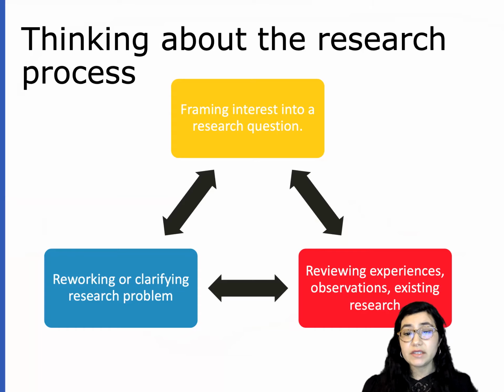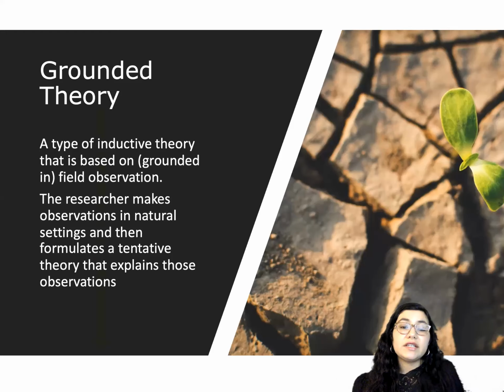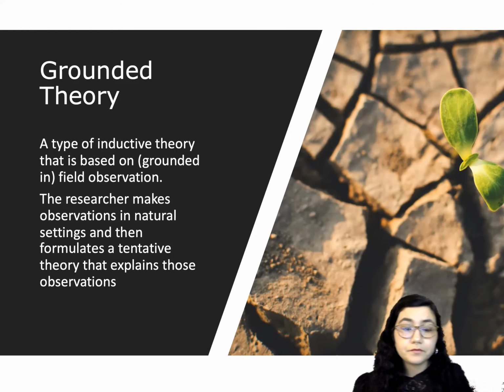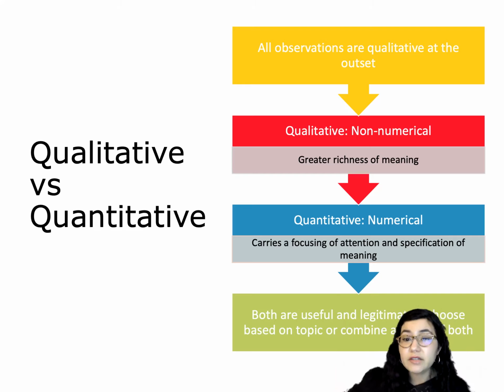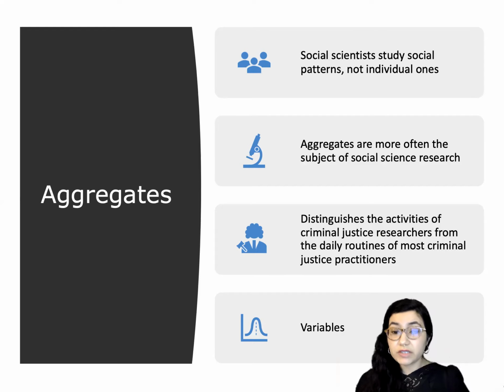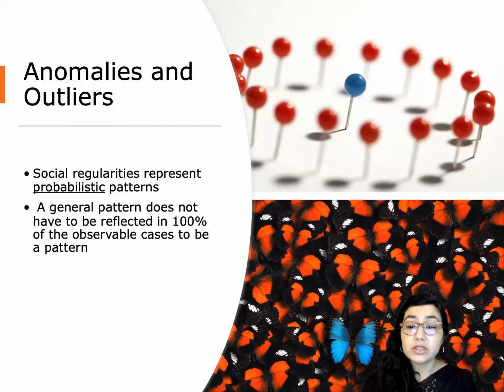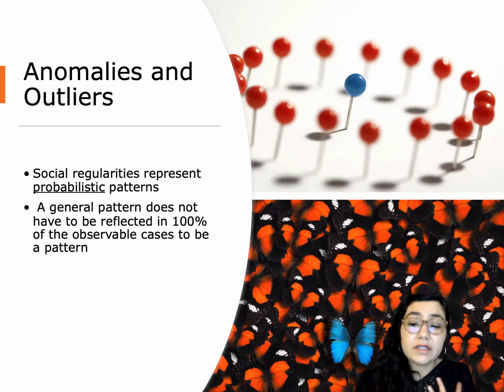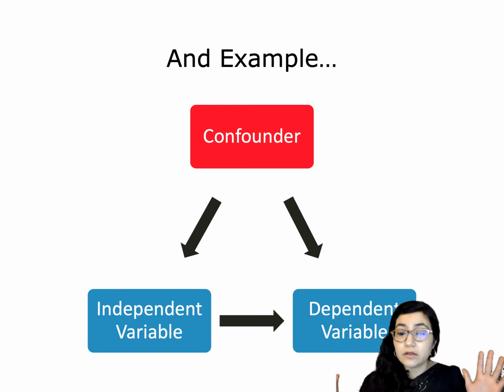3. Core Components of Research